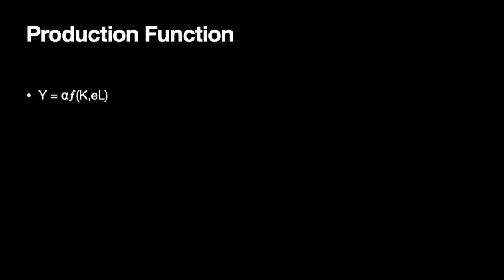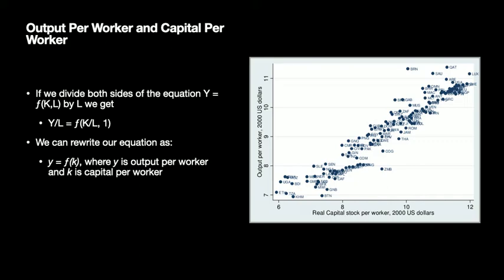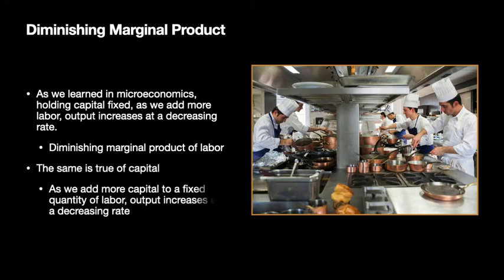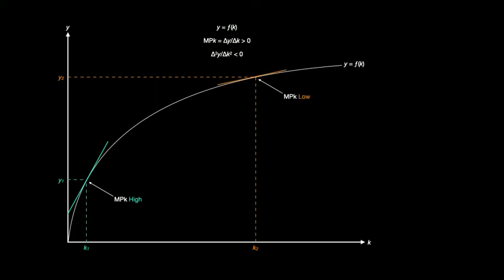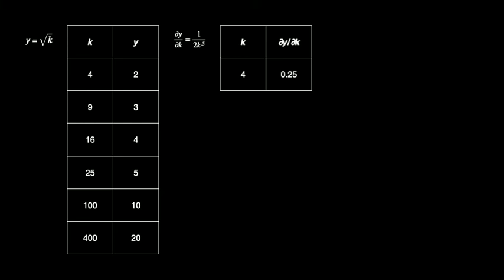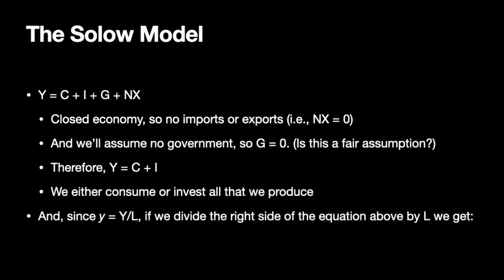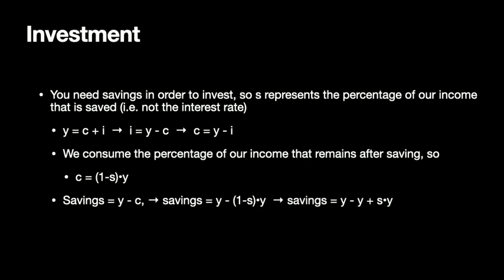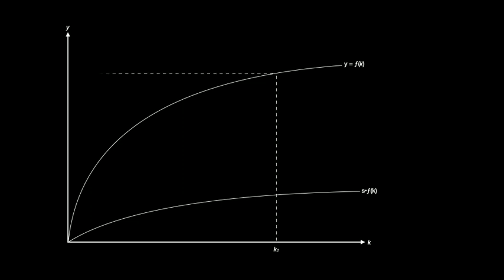Solow Model (Part 1)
This is the first of two parts explaining the Solow model of economic growth